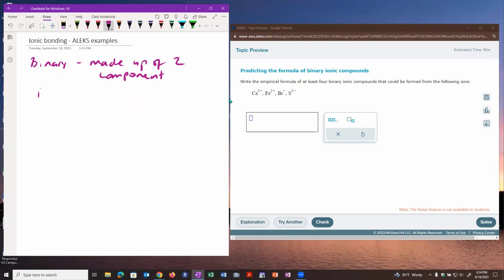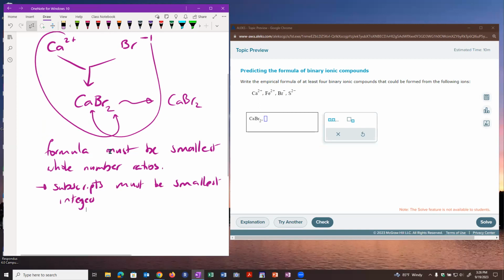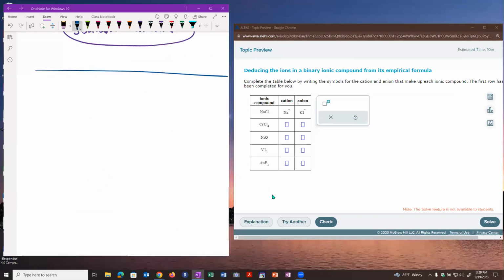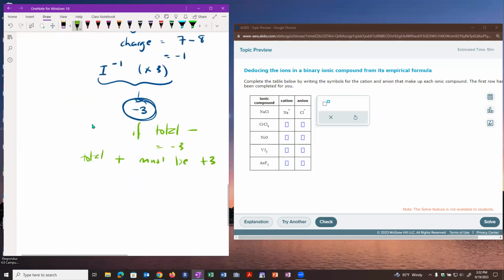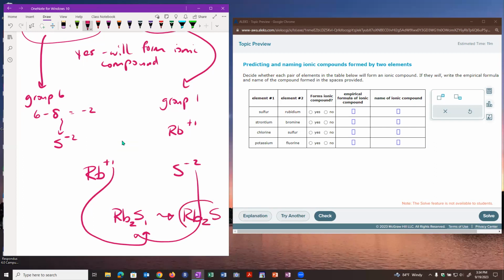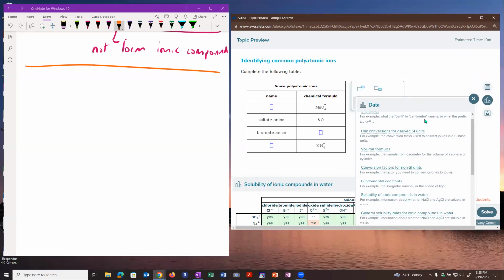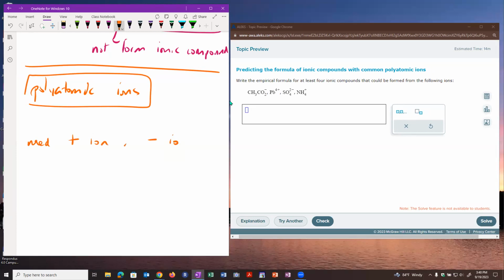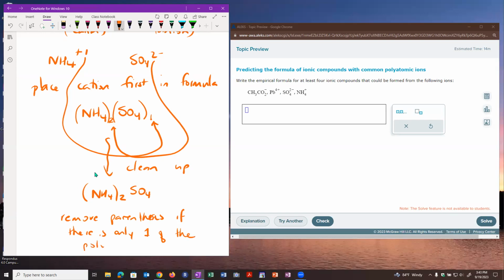1104 ALEKS examples - intro to ionic bonding and nomenclature